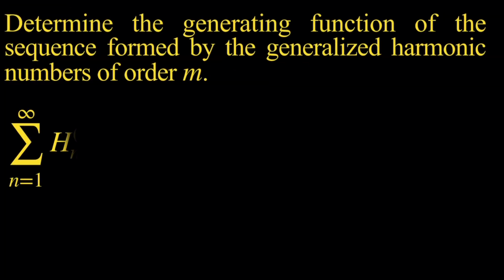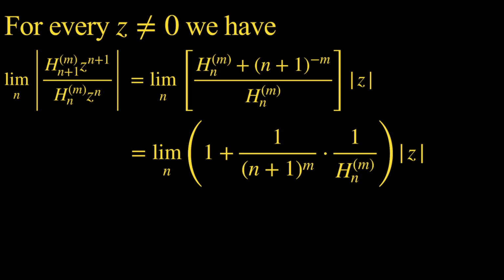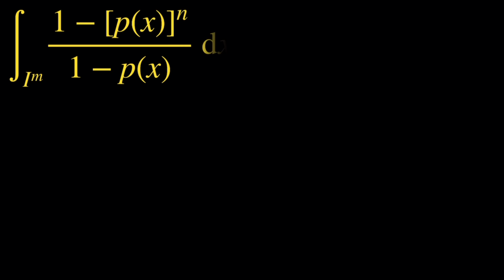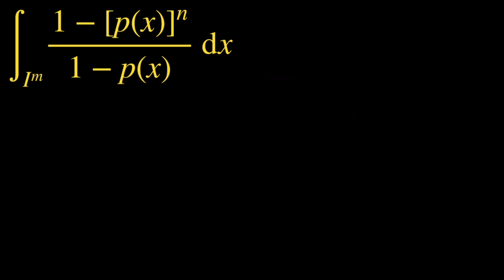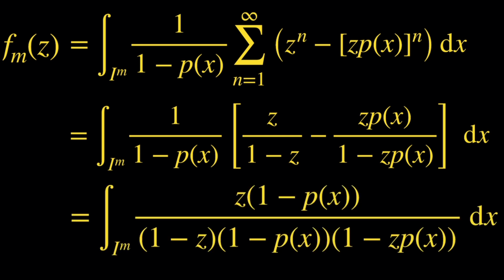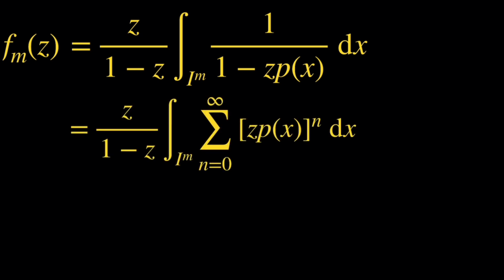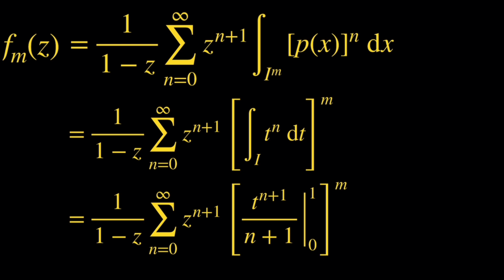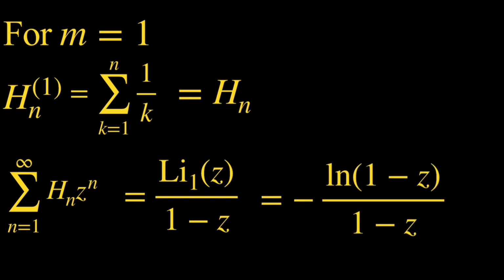Generating function of generalized harmonic numbers of order m.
In this video, we determine the generating function of the  generalized harmonic numbers of order m.